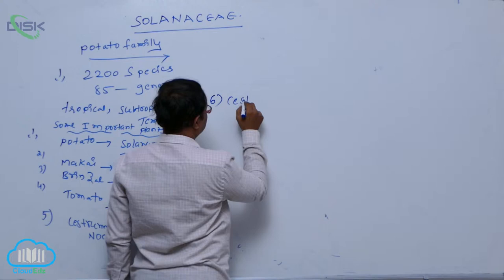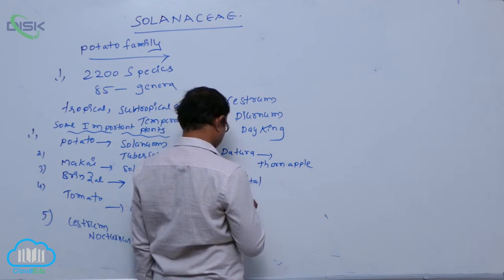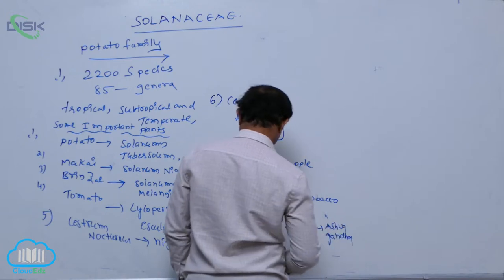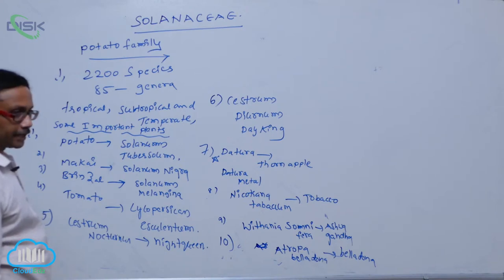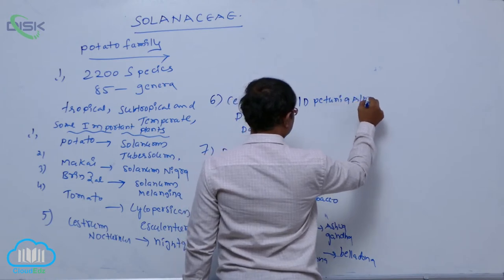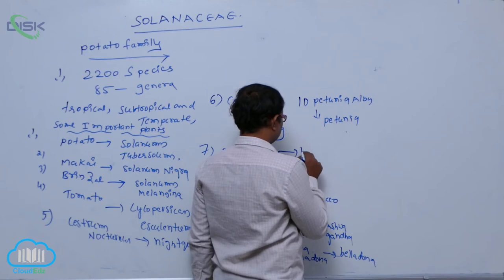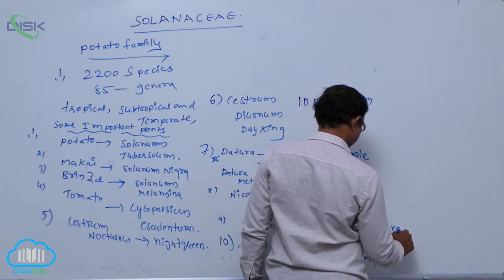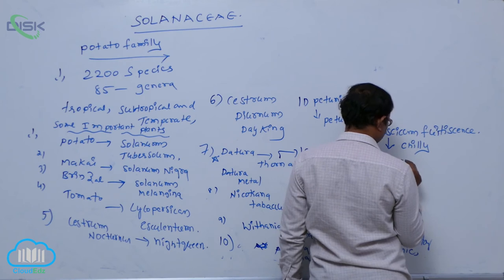DESCRIPTION OF SOME IMPORTANT FAMILIES || SOLANACEAE 2 || Disk Telangana